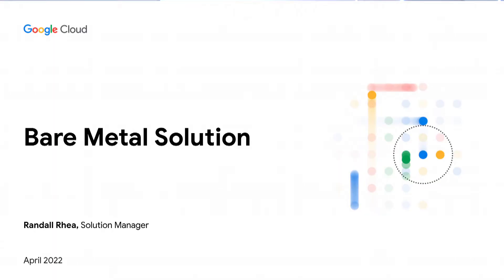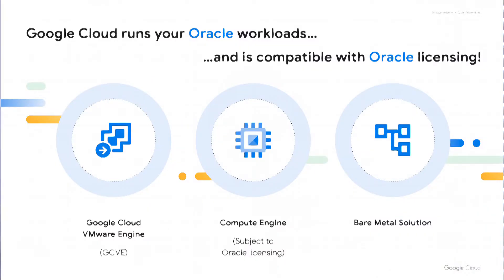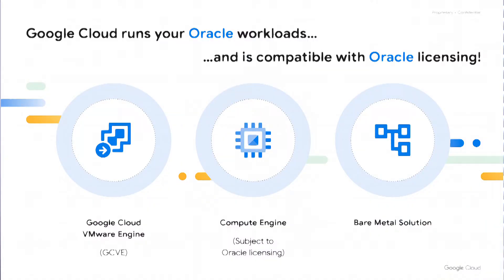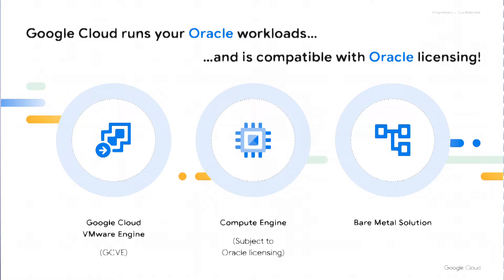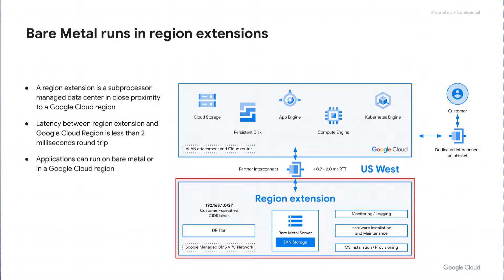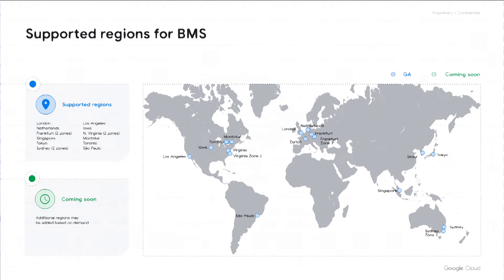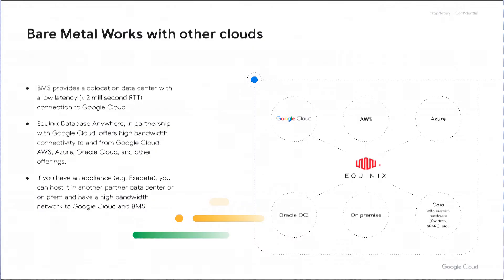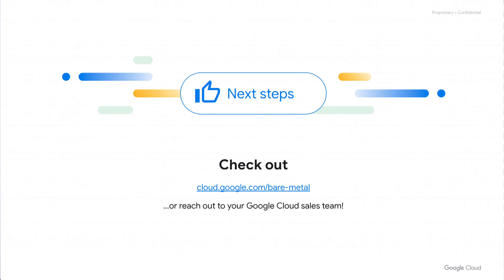Bare Metal Solution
Did you know that you can run your Oracle workloads in Google Cloud and that doing so is compatible with Oracle licensing? Using Bare Metal Solution for Oracle you'll get access to purpose built hardware, support from Google Cloud and low latency. Plus, Bare Metal Solution works with other clouds via Equinix Database Anywhere including Amazon Web Services, Azure, Oracle Cloud, and other offerings. Get started with Bare Metal Solution for Oracle today.